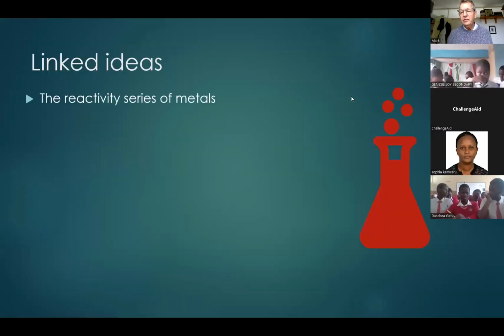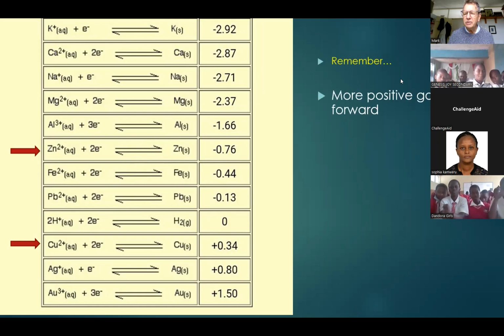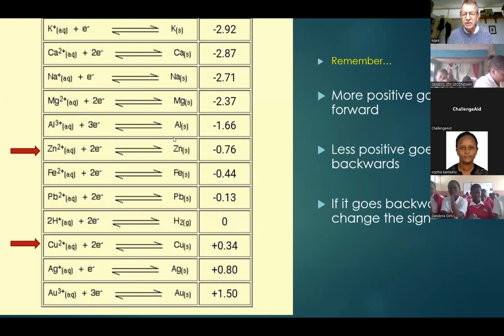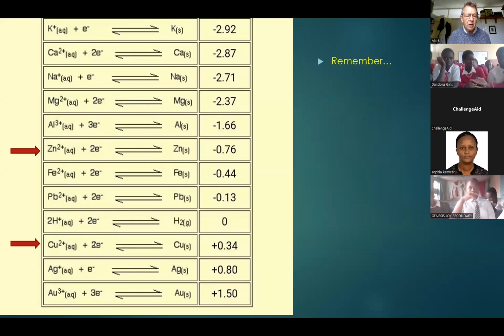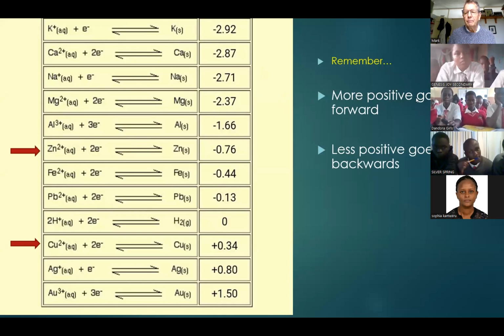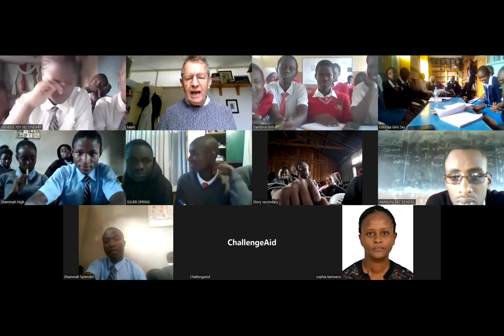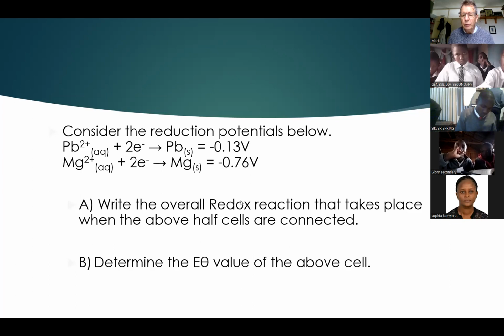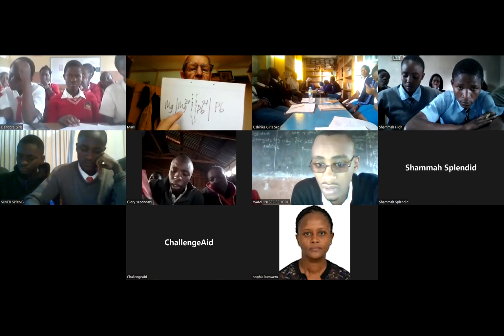SoH Chemistry Form 4 Electrolysis 1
A video of the lesson of 2 Nov 2022 dealing with Electrolysis. An introduction to half-cels and using Eo values to find what happens in half-cells, overall cell voltage and cell notation.